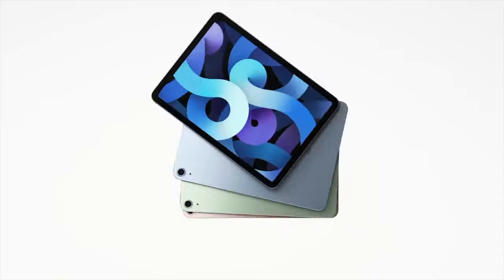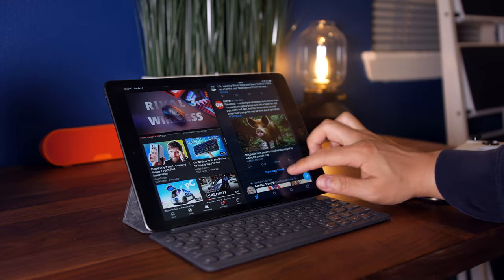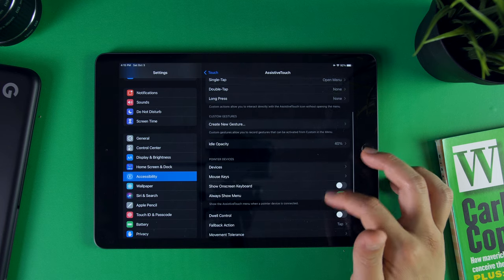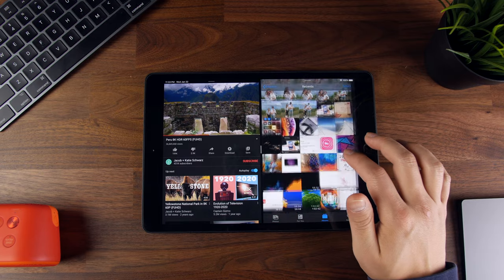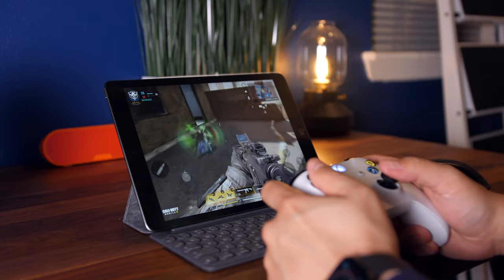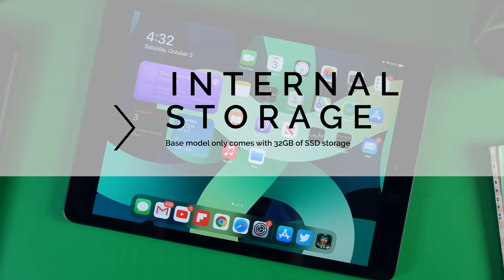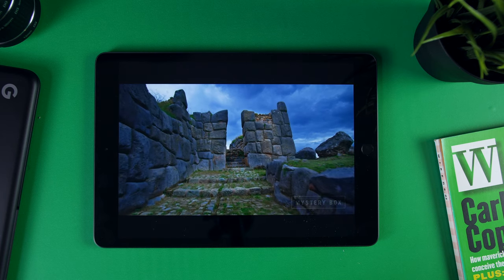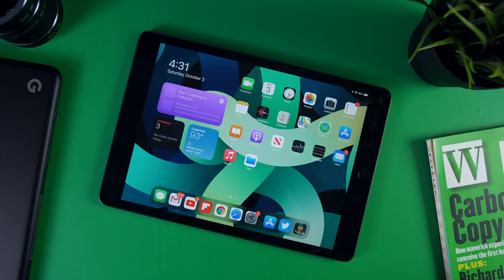2020 iPad - One Week Later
This is a review of the new 2020 8th generation iPad.  One week later, is the new 2020 8th generation iPad worth it?

2020 iPad (8th gen)

My Gear:
1.Sony A6600
2. Panasonic G7
3. Sigma 18-35mm F/1.8 Lens
4. Blue Yeti Microphone
5. Rode Video Micro
6. 2015 iMac
7. Bose QC25 Headphones
8. Divoom Timebox Speaker
9. Limo Studio Lamps